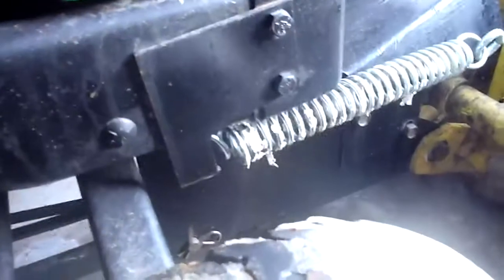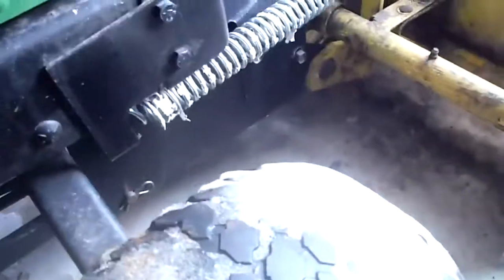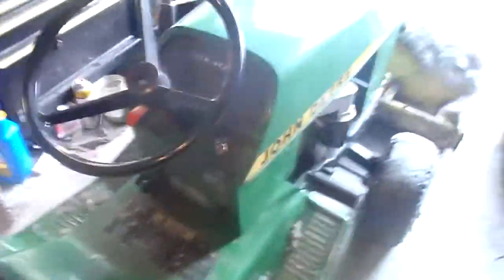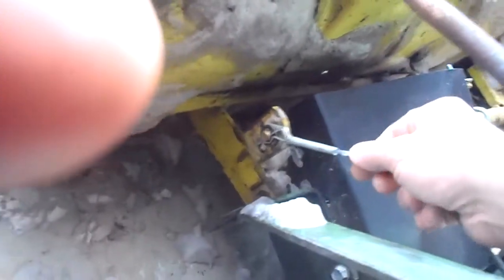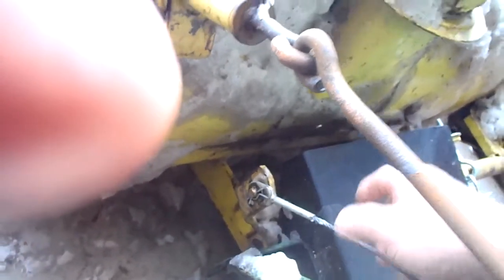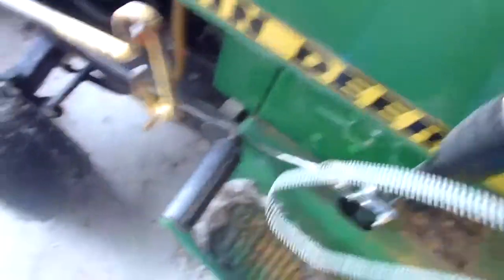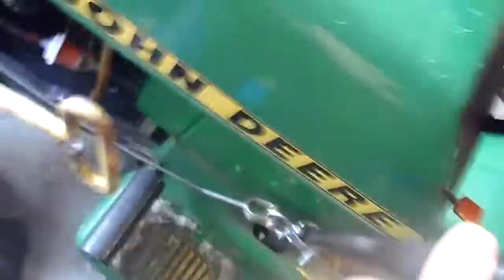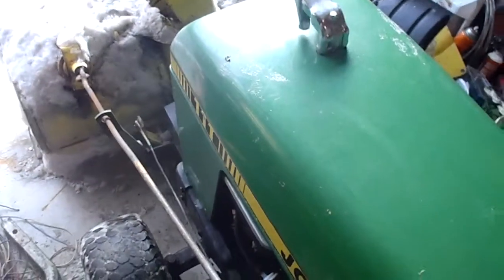John Deere 111 Snow Blower INSTALATION and COMPONENTS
Saw too many videos of people asking for help with attaching their ridding mower equipment...John Deere (being the large billion dollar company that it is) charges for documentation to its current and legacy products. it value $10 more than it does my safety... this is my opinion and the video shows how I installed my John Deere Snow Blower, please let me know if you have any alternate method, advice or comments...